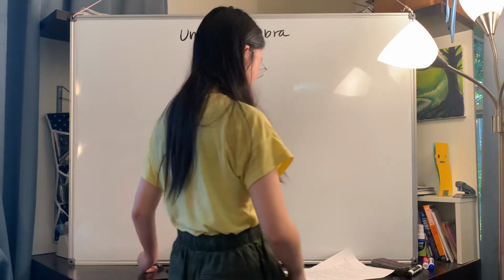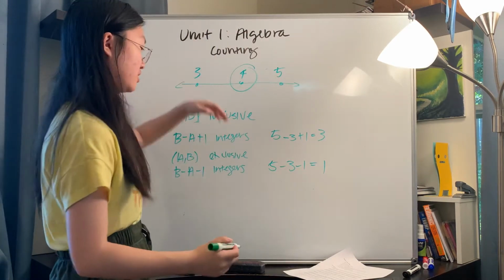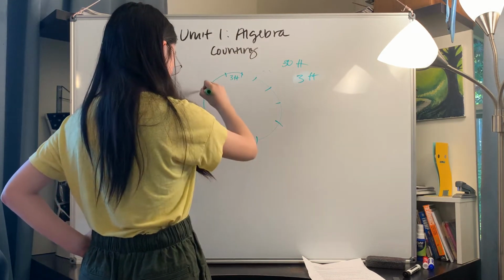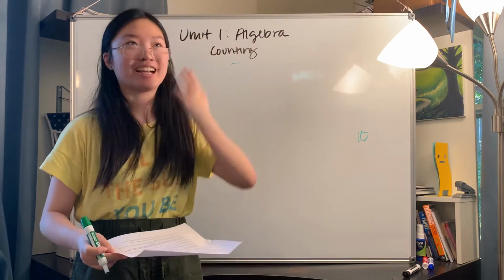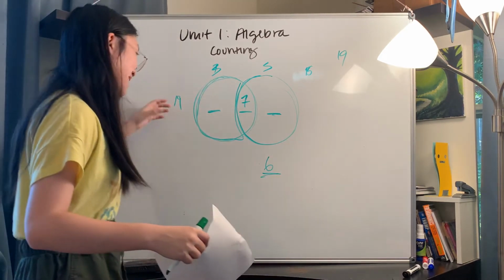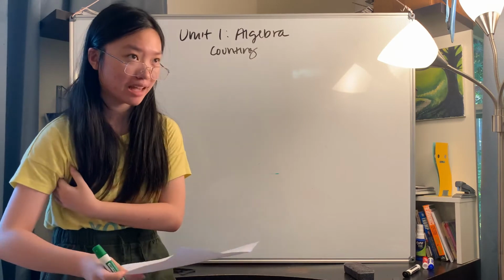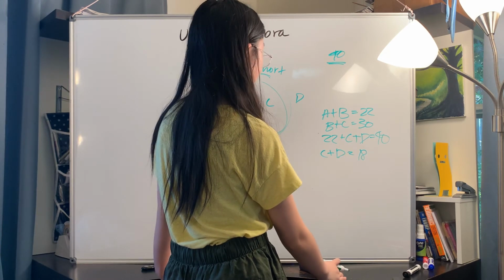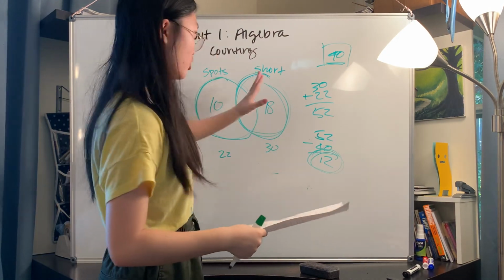2.2 Counting Basics and Venn Diagrams